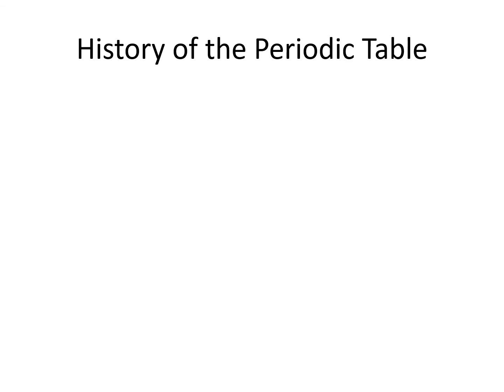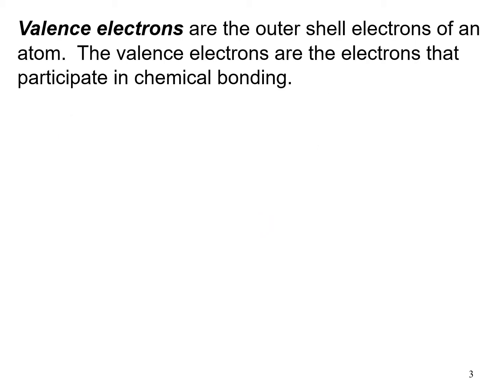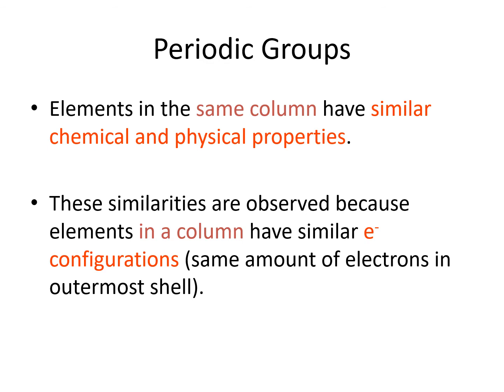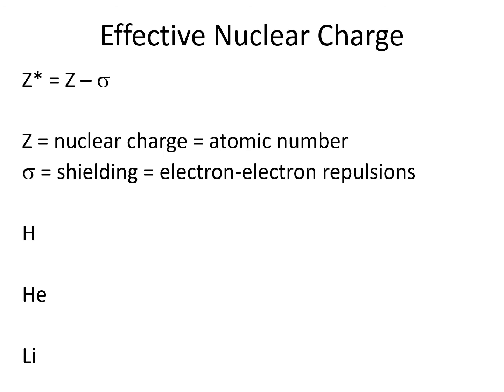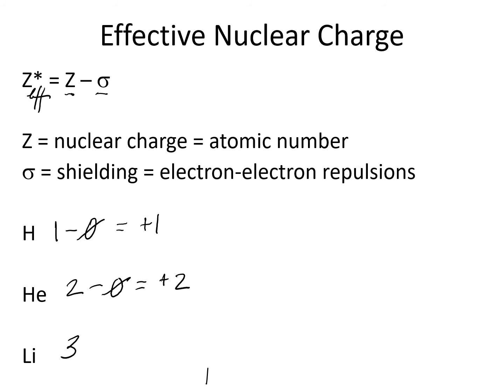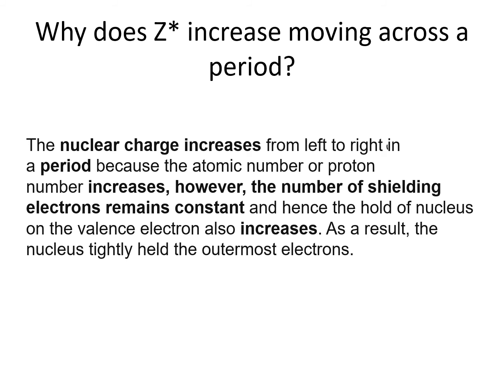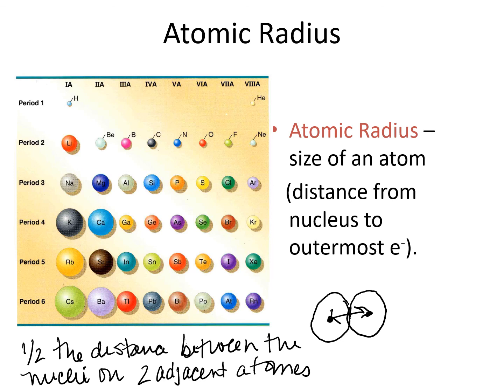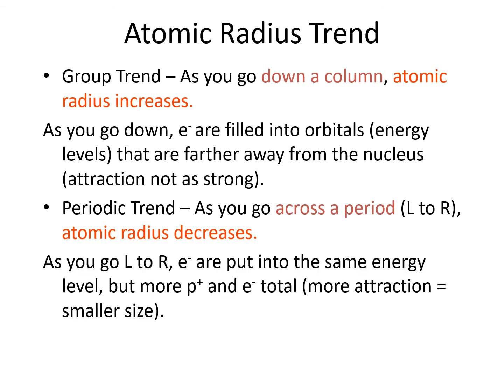Periodic Trends Part I F2020